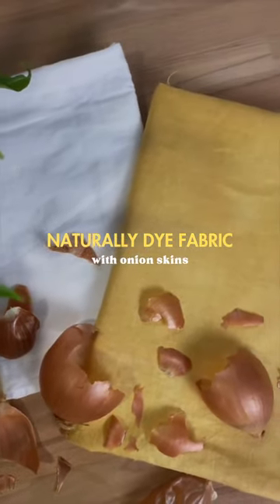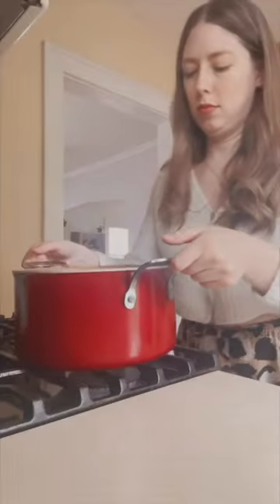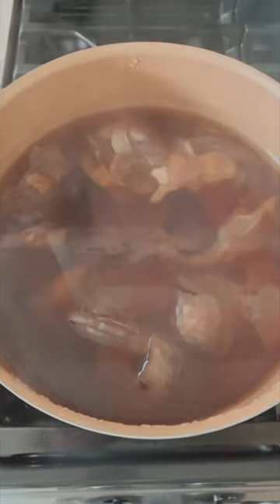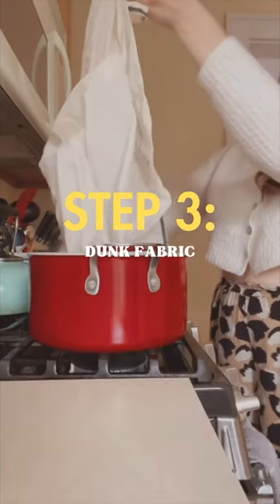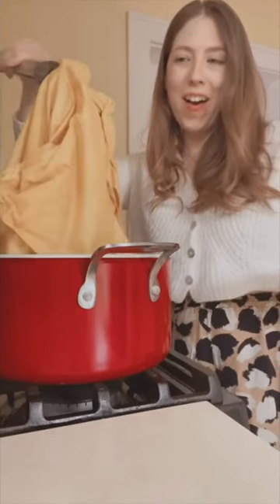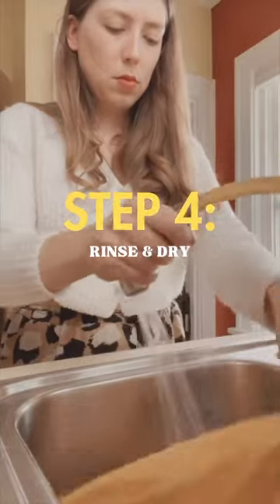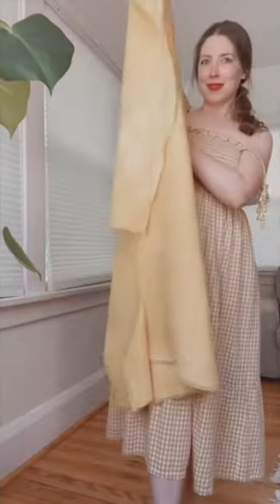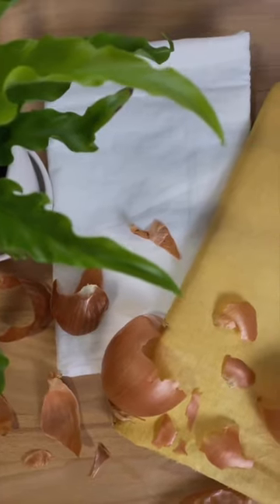How To Naturally Dye Fabric With Onion Skins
Natural dyeing is something I've been wanting to try for years now and I finally gave it a go with this scrap piece of white linen I had just laying around in my stash.

While I'm definitely no expert, here are the basic steps I followed just in case you'd like to give it a try:

🧅 Collect your onion skins. I stored mine in an old pickle jar until the jar was full *like a professional*

🧅 Mordant your fabric: I chose to mordant my linen fabric by soaking it in a solution of water and alum for at least an hour. I used alum from my grocery store (it's with the spices!) and used a ratio of 15% alum per weight of fabric measured in grams. I soaked it for just over 24 hours.

🧅 Prepare the dye bath: Simmer the onion skins in a pot with enough water to cover the fabric until the water turns a deep golden color (about 1 hour). You can also add a bit of vinegar to the dye bath to help the color adhere to the fabric (let me know if you try this, because I did not! )

🧅 Dye the fabric: Remove your onion skins from the pot, and add the rinsed, mordanted fabric to the dye bath and simmer for an hour, stirring occasionally.

🧅 Rinse and dry: Rinse the fabric in cool water until the water runs clear. Hang the fabric to dry in a well-ventilated area away from direct sunlight. (The Sewing Spacement came in clutch for this step!)

🧅 Enjoy: Your linen fabric is now naturally dyed with a beautiful golden color from the onion skins!

Would you try naturally dyeing your fabric? I think I'm going to try some pinks with avocado pits next! As always, happy making! 💛🙌🏻💛